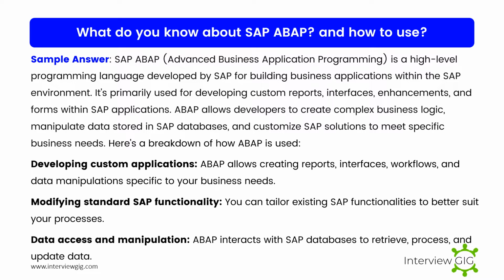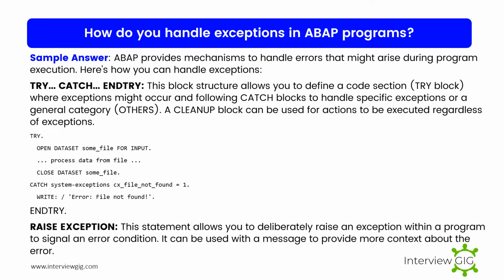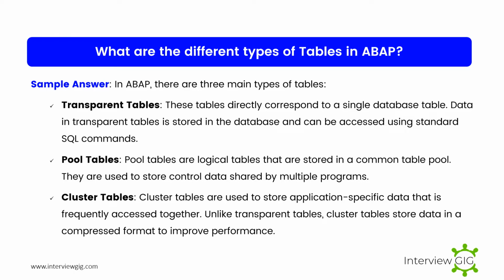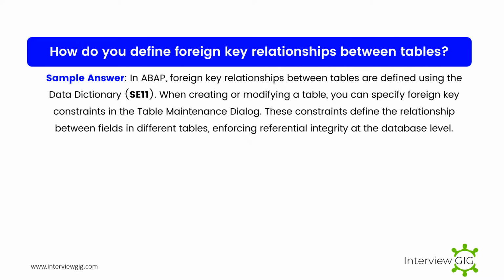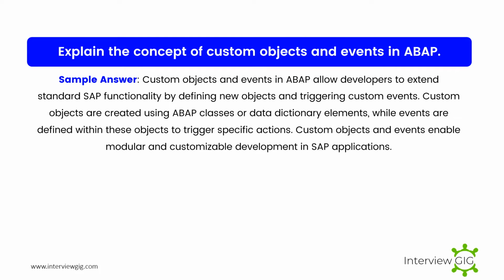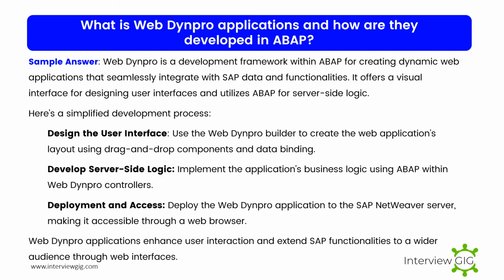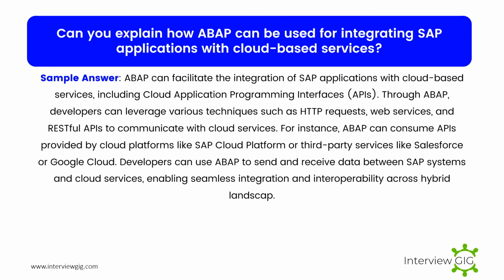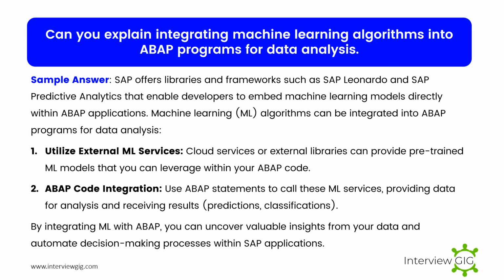SAP ABAP Interview Questions and Answers | For Freshers & Experienced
Top 50 SAP ABAP Interview Questions 2026 covering Core ABAP, BADI, IDOCs, Adobe Forms, CDS Views, OData, S/4HANA, and more.

SAP ABAP Interview Questions & Answers tailored for freshers & experienced candidates, essential for comprehensive preparation, encompassing fundamental concepts and advanced topics.